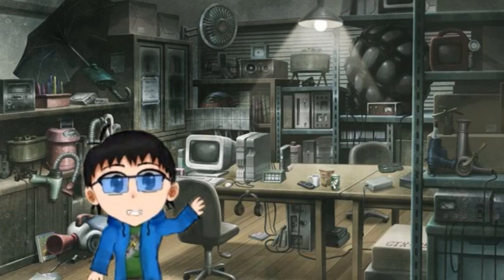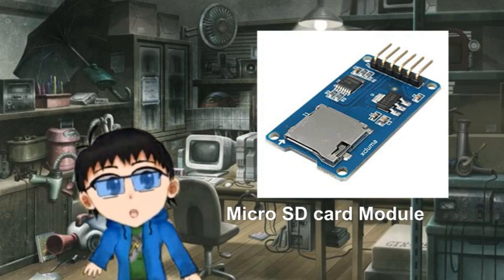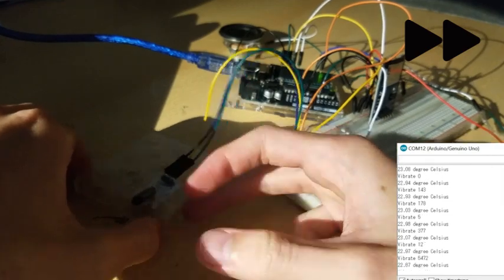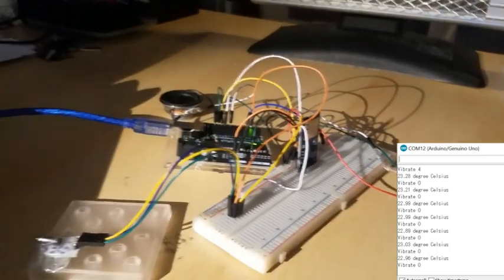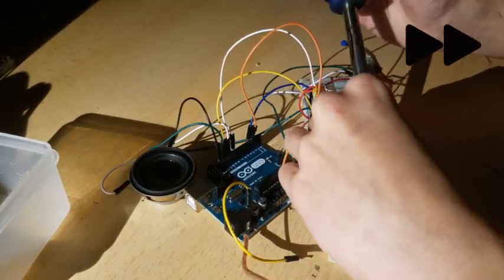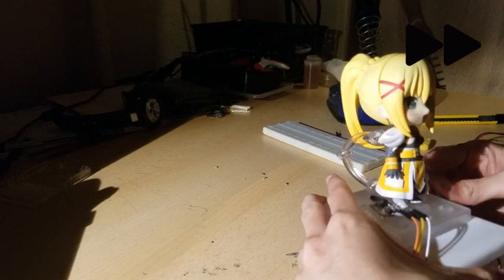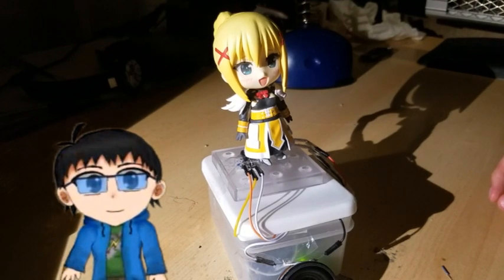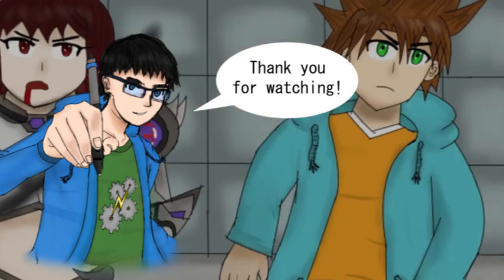My Darkness can feel “Pain”?!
I notice the vibration sensor is not that sensitive and maybe I can improve the code more, but it Works!
Also, I'm sorry for the temperature sensor at the end I didn't really use it, because of the temperature changes very slow, I'm afraid it will damage my Nendroid.